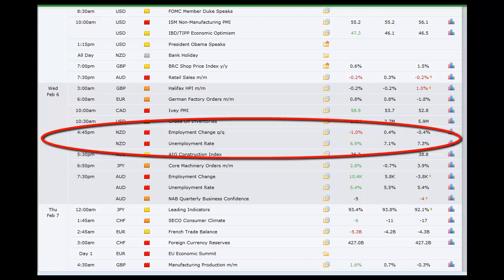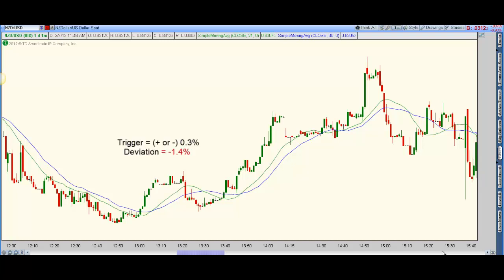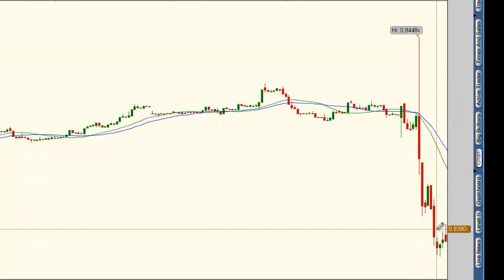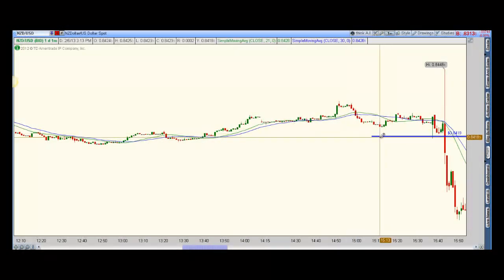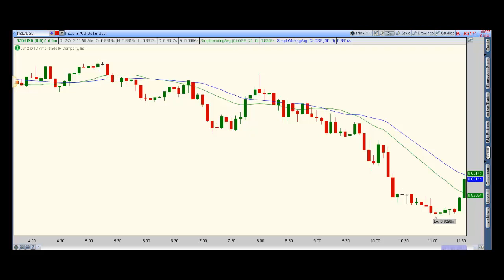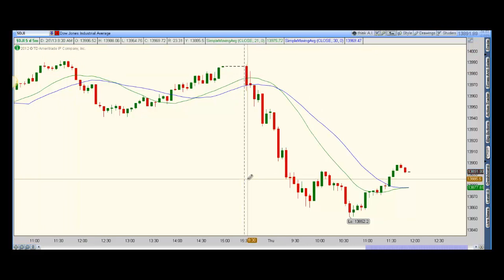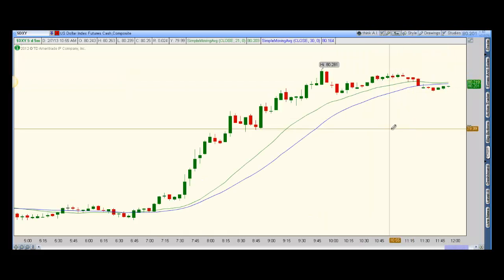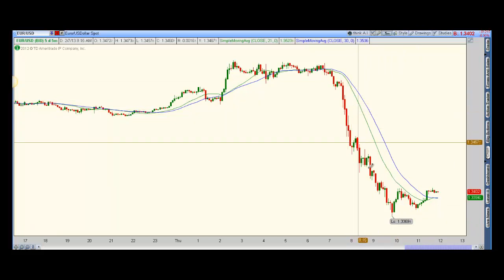New Zealand Employment Change Results Feb, 6, 2013rv1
reviews the trade results on the New Zealand Employment Change Results Feb, 6, 2013

In the December 2012 quarter compared with the September 2012 quarter:
The unemployment rate fell 0.4 percentage points, to 6.9 percent.
The number of people unemployed decreased by 10,000 people (down 6.0 percent).
The employment rate fell 0.8 percentage points, to 62.6 percent.
The number of people employed decreased by 23,000 (down 1.0 percent).
The labour force participation rate fell 1.2 percentage points, to 67.2 percent.
The number of people in the labour force decreased by 33,000.
The above Video explains how using our Trade the economic Indicator Program we traded the New Zealand Employment Change Results